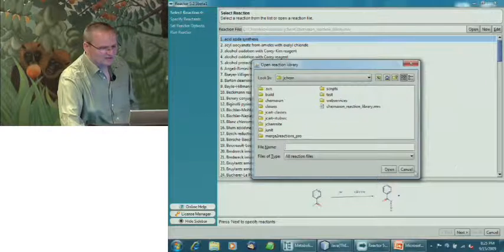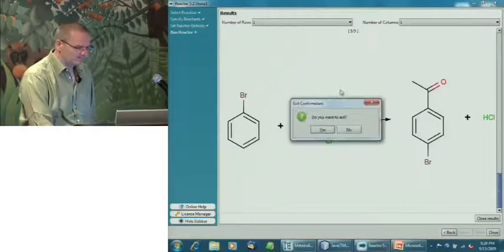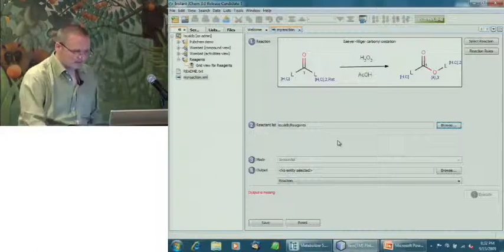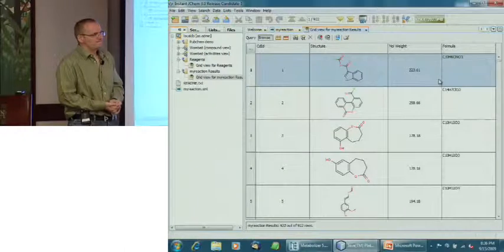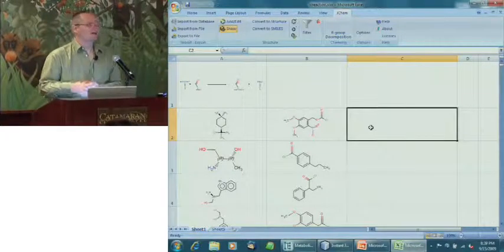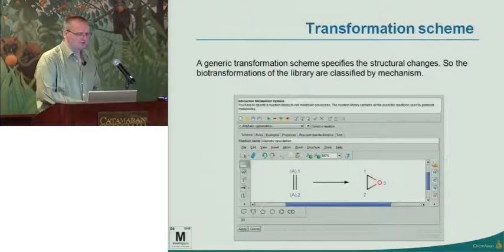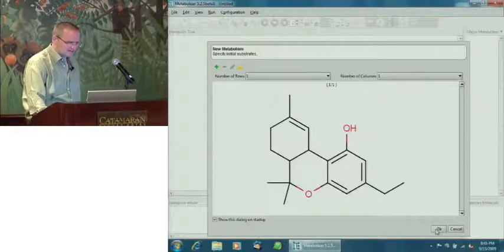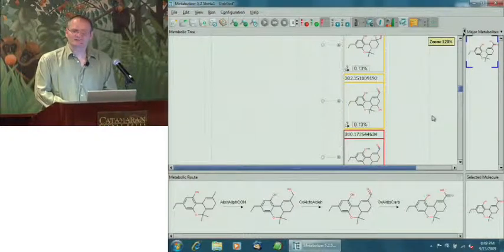Virtual synthesis and metabolism - new development - György Pirok (ChemAxon)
ChemAxon's Reactor technology has recently been integrated in the Instant JChem platform providing an easy to use interface for Combichem library generation in databases. A new application called Metabolizer predicting major metabolites of xenobiotic compounds using biotransformation libraries will be introduced also.